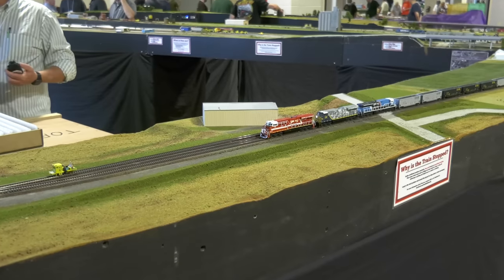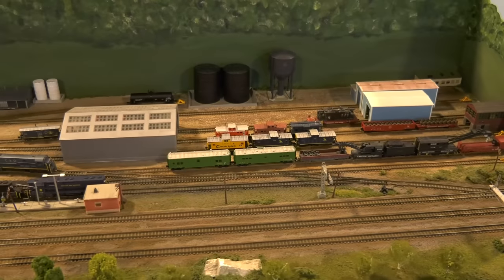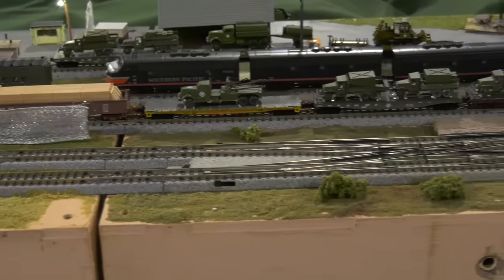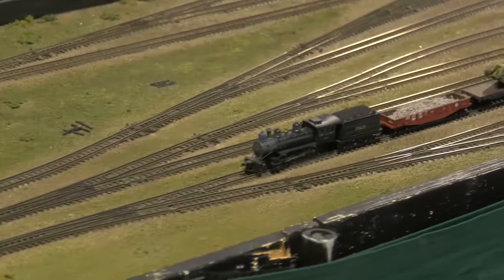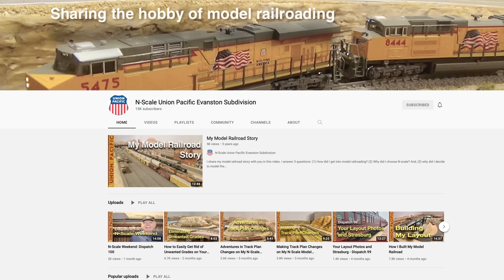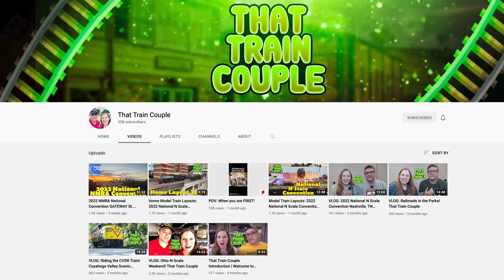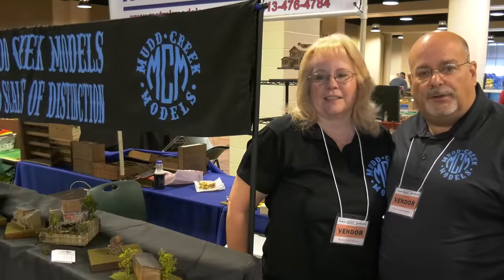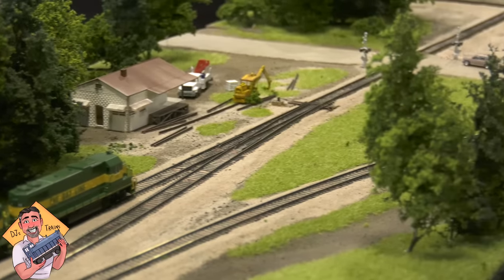N SCALE LAYOUTS. NEW PRODUCTS AND SURPRISE GUESTS. Convention 2022 Pt 1.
ABOUT THIS VIDEO: This video covers info about: Altoona N Scale convention.  SO GLAD I HAVE VIDEO OF MY FRIEND, THE LATE ROY SMITH.